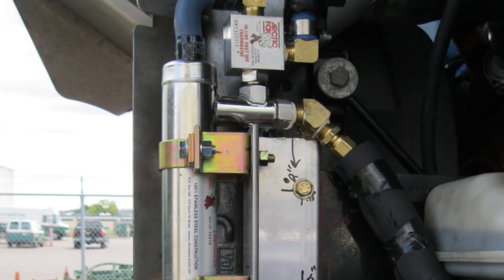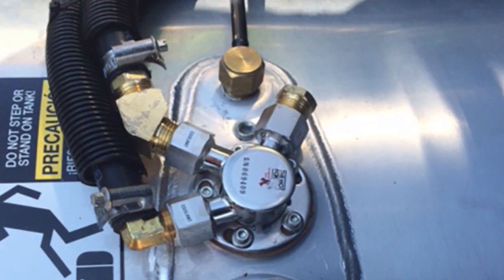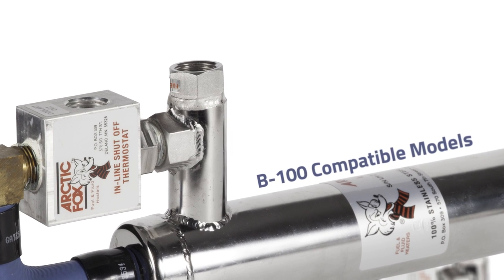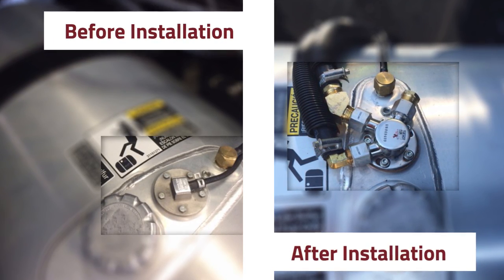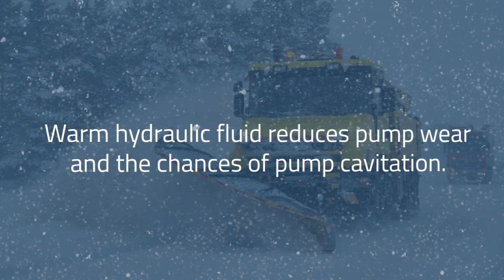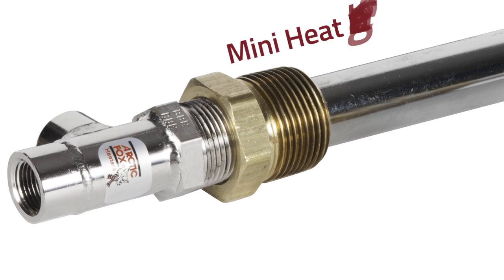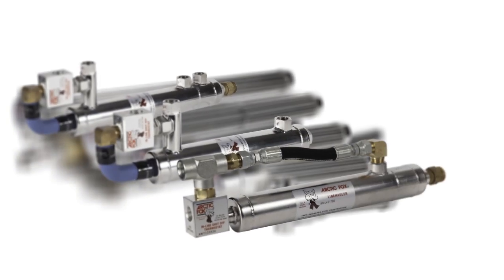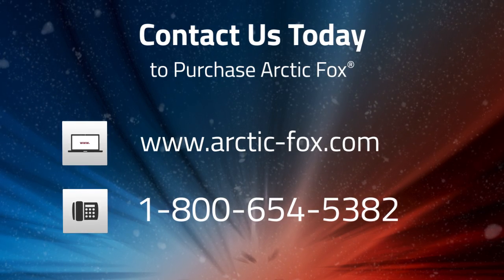Arctic Fox® Fuel & Fluid Heating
Arctic Fox® offers a complete line of fuel and fluid heaters that deliver the perfect solutions to cold weather operation for dependable engine starts. Arctic Fox® is one of the top leaders in Fuel and Fluid Warming Products, keeping Heavy Duty trucks and Off-Highway equipment running in cold weather.

To learn more about fuel and fluid heating, visit our